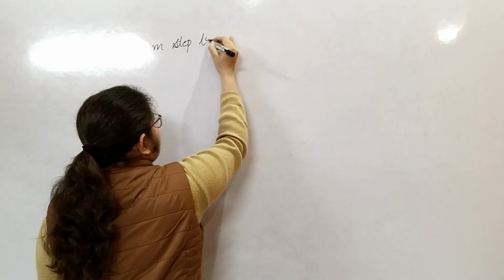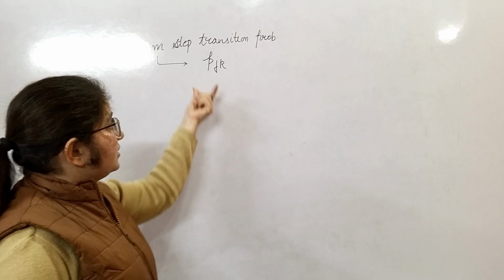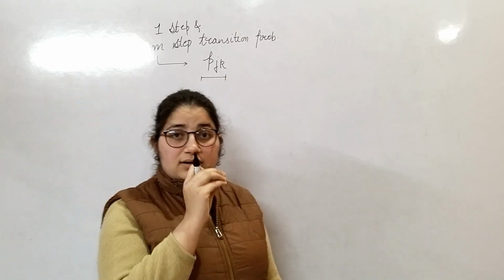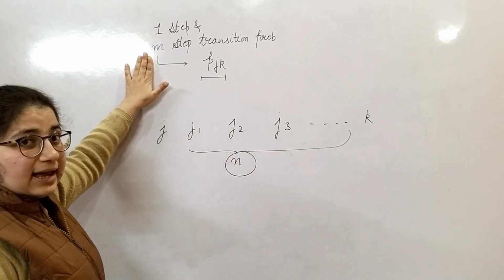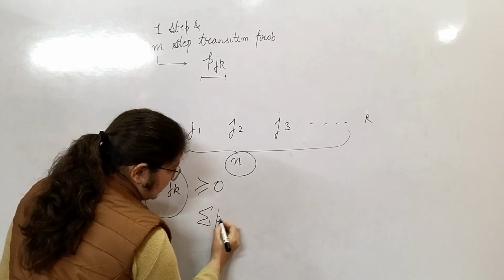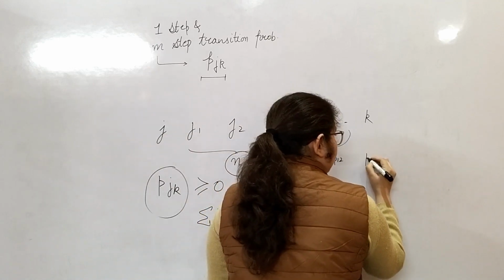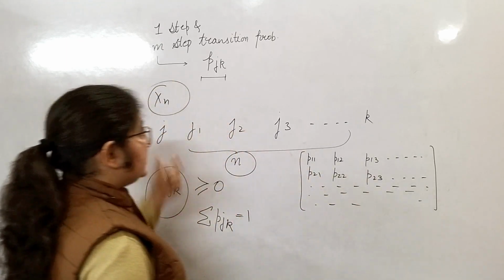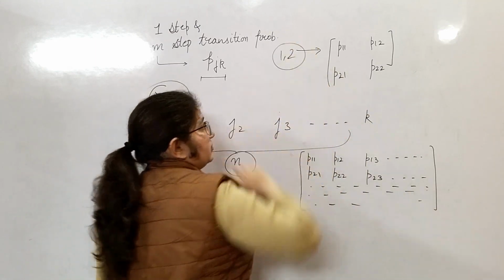transition probabilities and its matrix | by Sapna